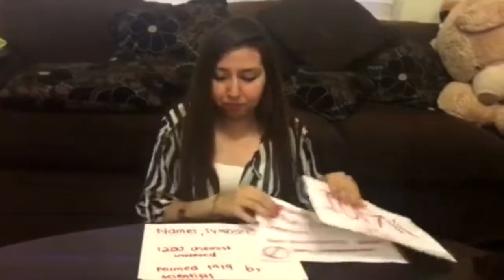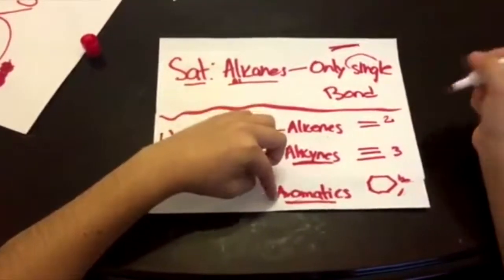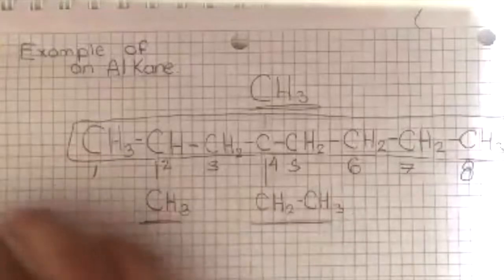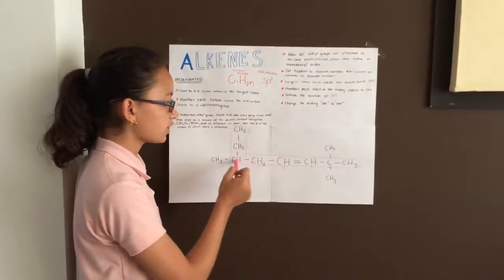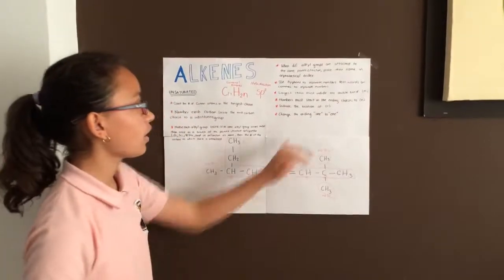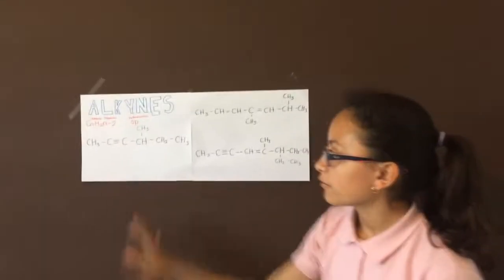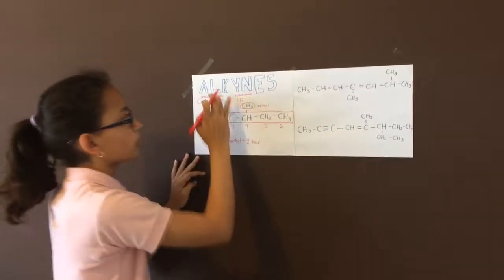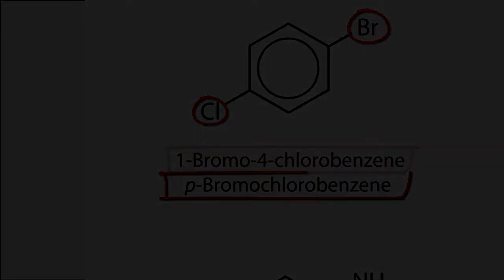How to name Organic Compound Alkanes, Alkenes, Alkynes and Aromatics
Grupo 218
Chemestry ll
Ms. Leilania Gomez
Activity 4.6